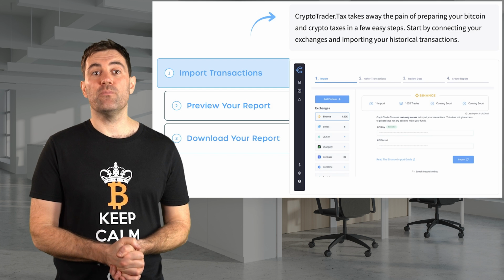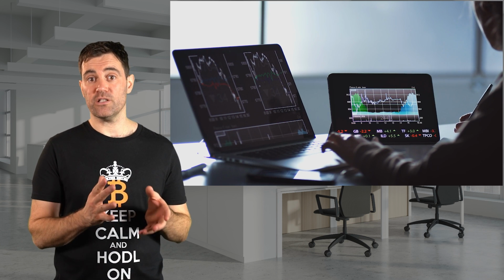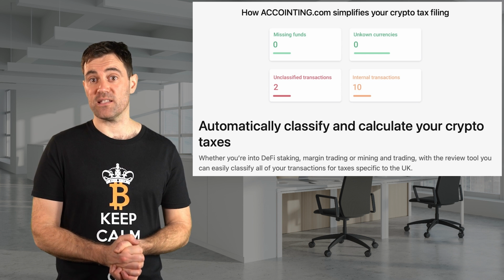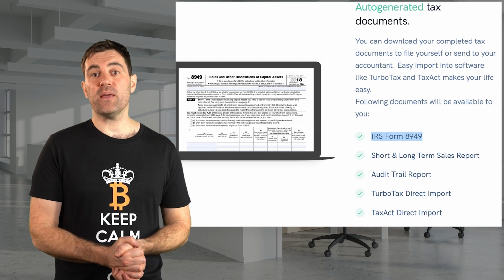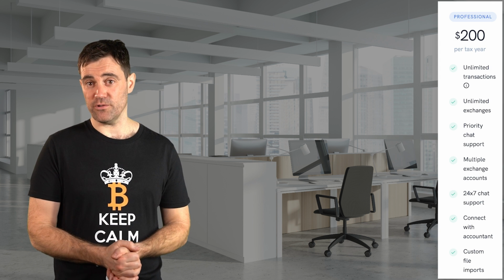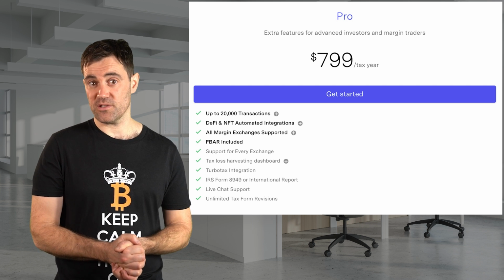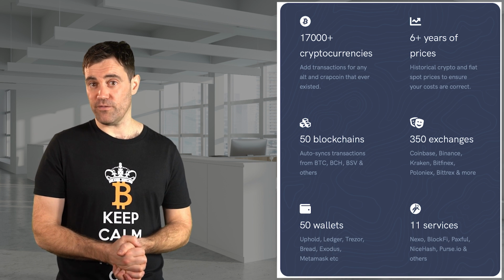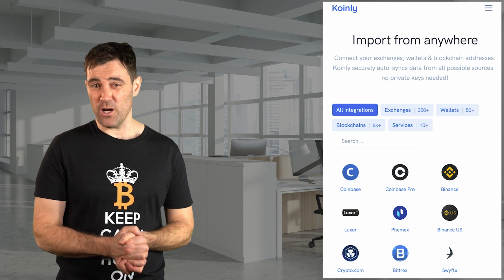TOP 5 BEST Crypto Tax Tools For 2022!! 💯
- TIMESTAMPS -

0:00 Intro
1:36 Why a Tax Tool?
4:05 CryptoTrader.Tax
8:39 Accointing
12:01 Bear.Tax!
16:05 Tokentax.co
19:00 Koinly
23:23 Conclusion

💸 Get Your Crypto Tax Solution 💸

⛓️ 🔗 Useful Links 🔗 ⛓️

🤔 Why Use A Tax Tool? 🤔

Once you have made those mad crypto gains, you have two options.

1. Stash that crypto away and pretend those gains never happened.
2. Run the numbers and work how much tax you owe.

Those that want to legally pay their taxes and enjoy those gains are probably going to want to get that done in the easiest way possible. However, it can be hard to find a crypto accountant and they can be super expensive.

Sure you could spend weeks with a load of spreadsheets or you could use a crypto tax tool to save you a lot of time and stress.

5️⃣ CryptoTrader.Tax 5️⃣

This tool is mainly geared towards US residents and is trusted by over 100,000 traders for filing their taxes. Data imports are made a breeze with integrations with major wallets, major DeFI platforms and most crypto exchanges.

Once all that data is imported, the tool will then automatically work out the cost basis of your trades by using historical price data. You’ll then get your tax reports within seconds!

Those based in the US will probably be relieved to know that the tool also spits out a TurboTax direct import too. So you can upload that to TurboTax and you are done!

Next, you have tax loss harvesting reports which are super useful for planning future trades and potentially reducing that capital gains tax bill.

Some people may want to get that automated tax report checked out by a proper accountant and CryptoTrader.Tax offers you that option too.

4️⃣ Accointing 4️⃣

Accointing helps you track that portfolio and file those crypto taxes too. It works very similar to CryptoTrader.Tax but it has even more integrations - sitting at 300+.

Data imports here are done by CSV uploads, API connections and just providing your public address. Another neat thing is that when you import those transactions, their classifications are heavily automated.

As Accointing takes into account all the strange tax rules in US, Australia, the UK, Germany, Switzerland and Austria, it makes filing taxes in those countries simple.

3️⃣ Bear.Tax 3️⃣

This tax solution generrates reports on the FIFO and LIFO methodologies - which turn out to be widely used accounting methods.

Data is imported using CSV and APIs, with over 50 exchanges supported. On top of that, Bear.Tax has a bunch of unique features that I go through in detail in the vid!

2️⃣ Tokentax.co 2️⃣

This is a similar tax tool to the others I have mentioned. However, it supports a plethora of different DeFi platforms, major wallets and is the only tool I have found that will do those tax reports for NFTs.

1️⃣ Koinly 1️⃣

Koinly generates tax reports for over 20 countries and also any country that uses FIFO, LIFO, highest cost, lowest cost, average cost basis or shared pool accountancy methods. So yep, that’s most of the world!

Watch my vid where I tell you why I think this is the best crypto tax tool out there!